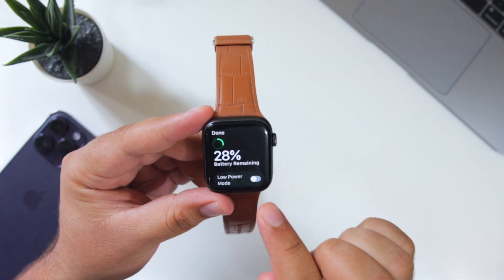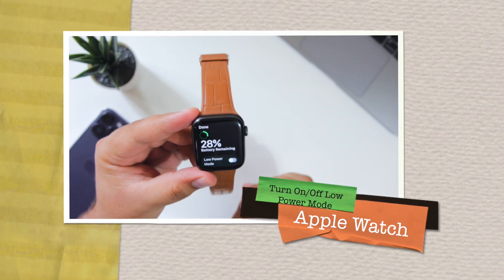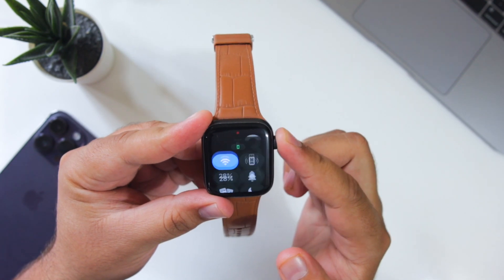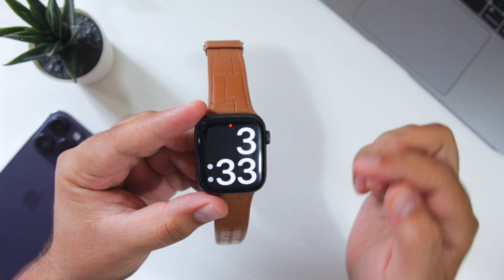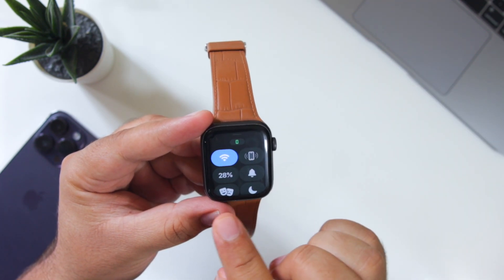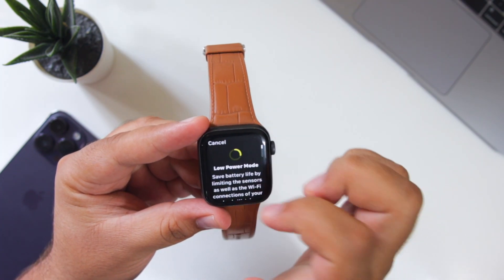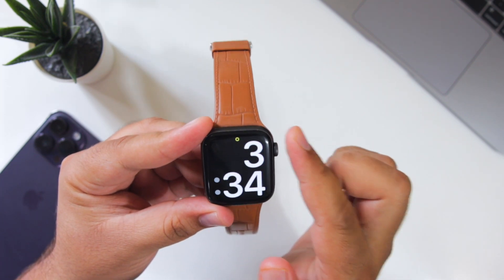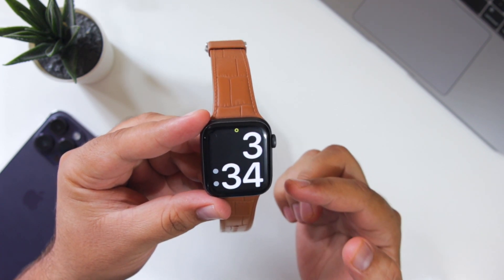How to Turn On/Off Low Power Mode on Apple Watch?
Just like iPhone has Low Power Mode, we have low power mode for Apple Watch. Follow the steps shown in the video and you will be able to Turn on or Turn off low power mode on your apple watch.